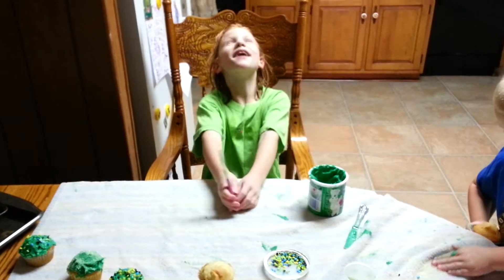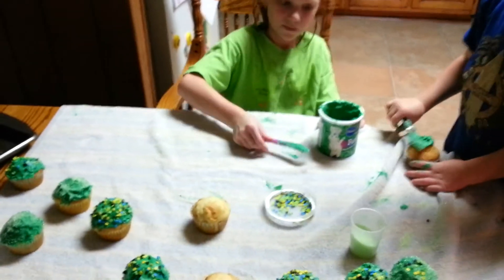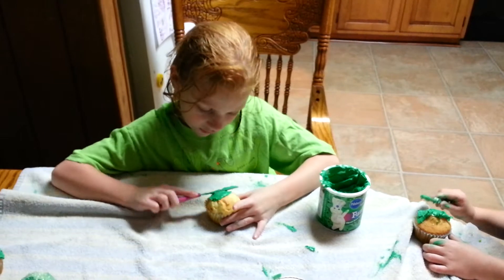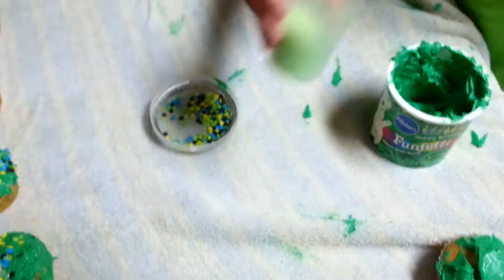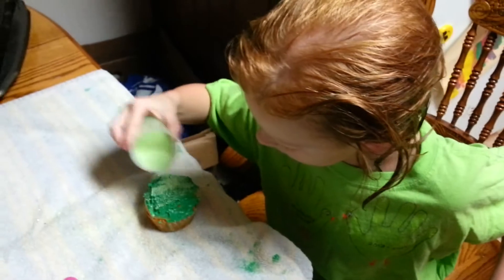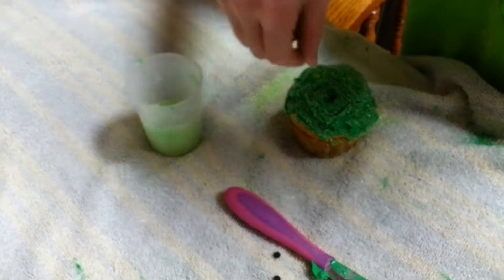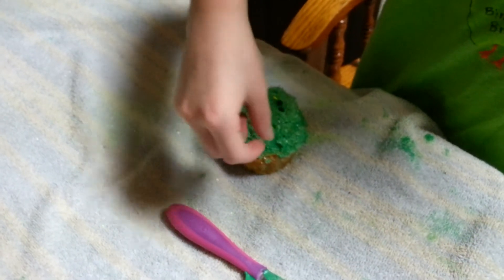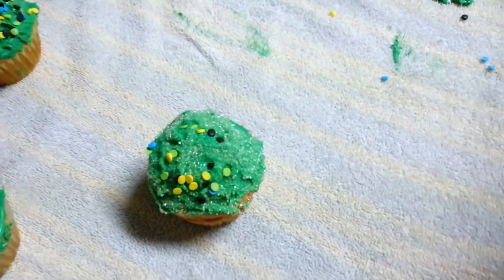How to decorate a cupcake (Family Activities)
Emma Sheesley's demonstration on how to decorate cupcakes kids will love.  Great for those of us who love the color green.